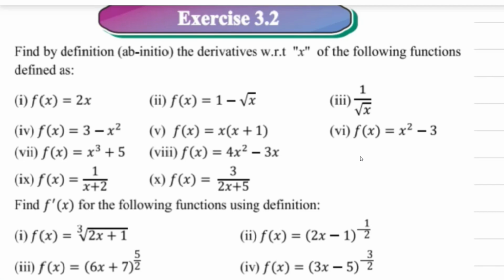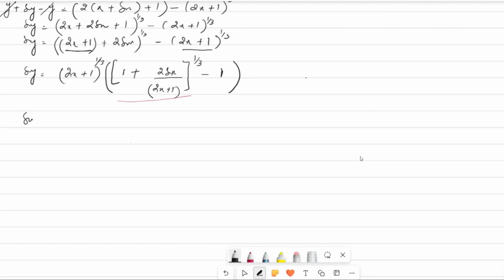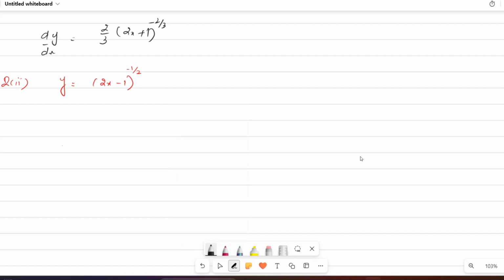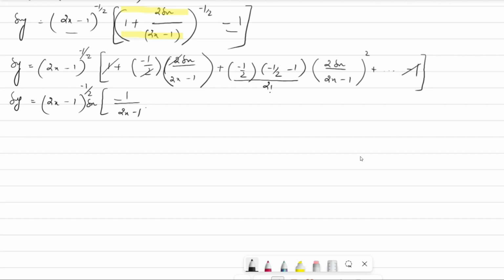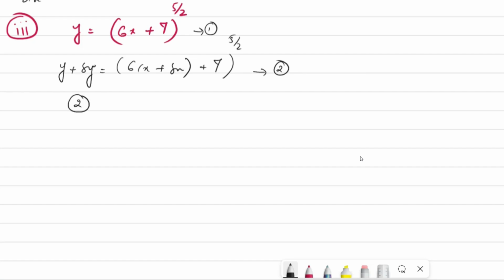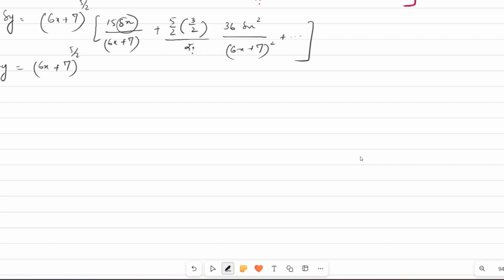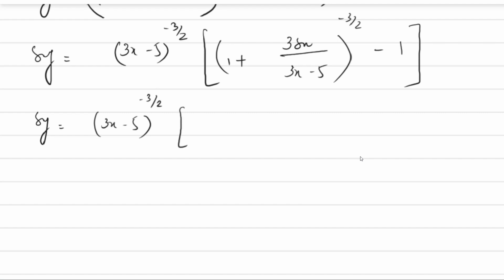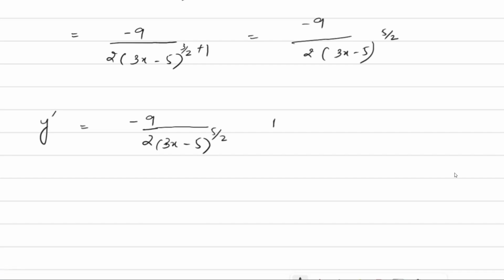DIFFERENTIATION | EX -3.2 | Q2 (I - I V) | NEW SINDH BOARD TEXTBOOK | CLASS XII | SUKKUR BOARD 2023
Keep watching my videos for learn, grasp & master your Mathematics concepts especially for students of ILMI, NEW SINDH BOARD TEXTBOOK & CARAVAN BOOK students.

thankyou